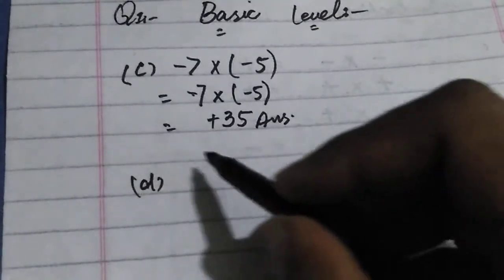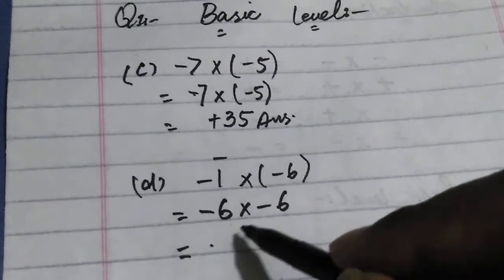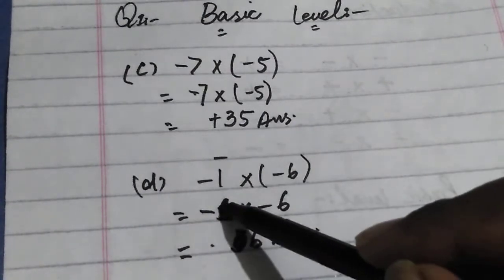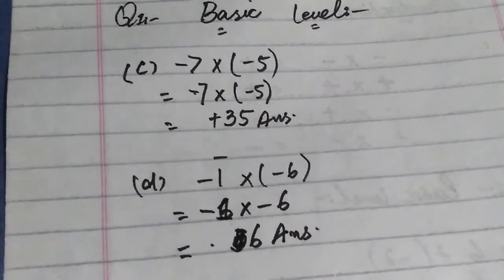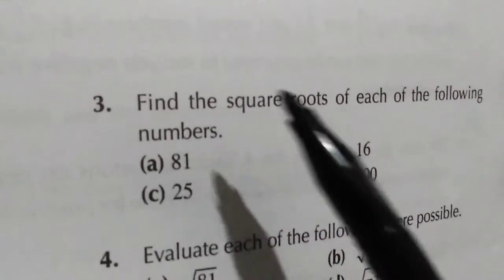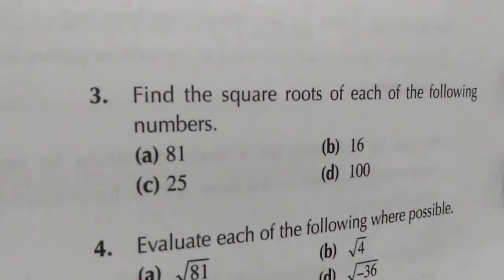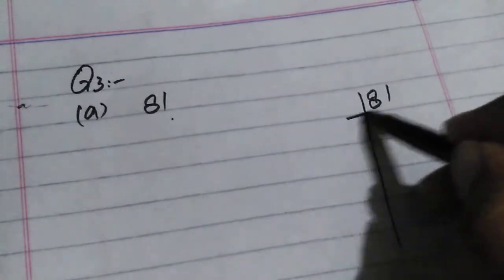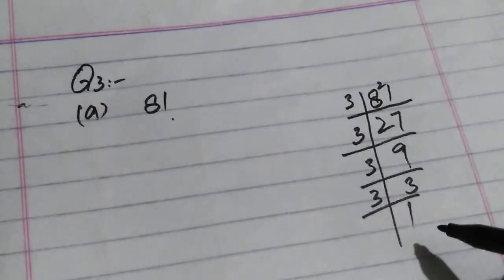Class 6th Math lecture 7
Lecture delivered by: Miss Muqadass Tanveer
Class: 6th
Subject; Math